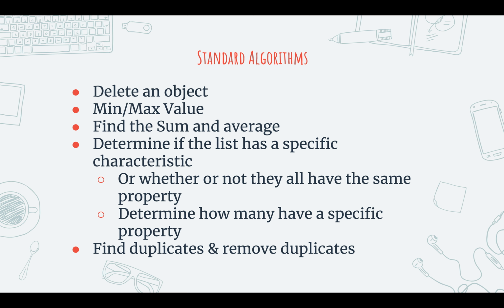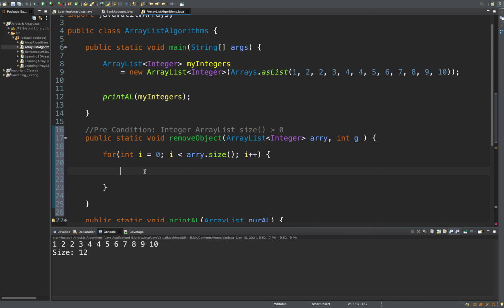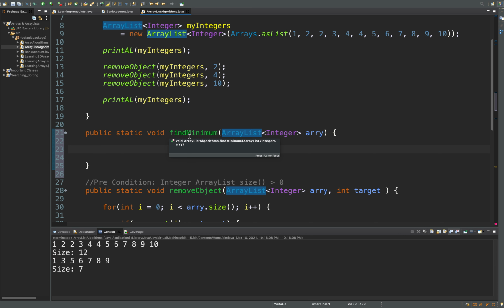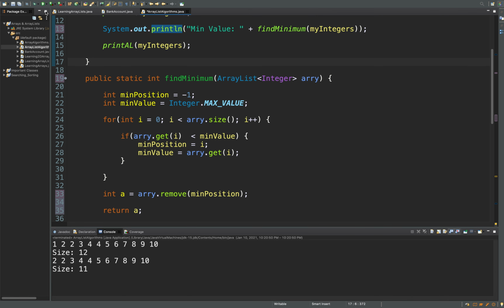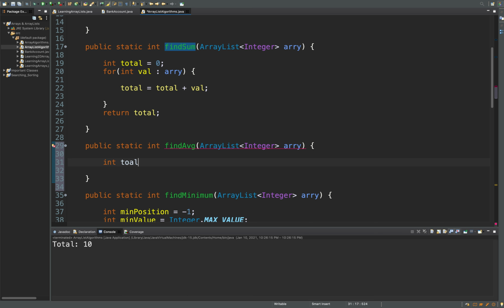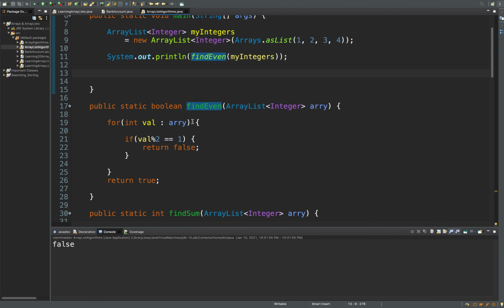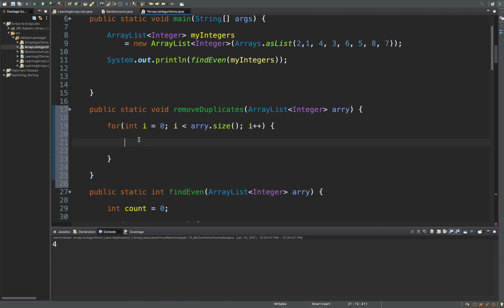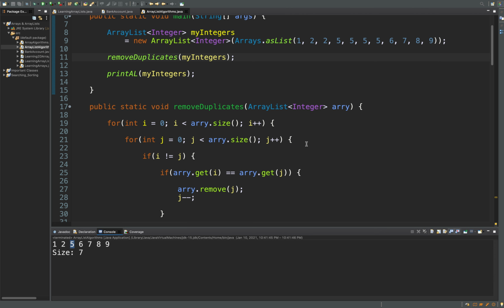Algorithms with ArrayLists (Arrays & ArrayLists) - AP Computer Science A MasterClass